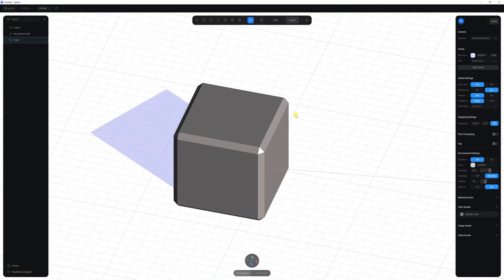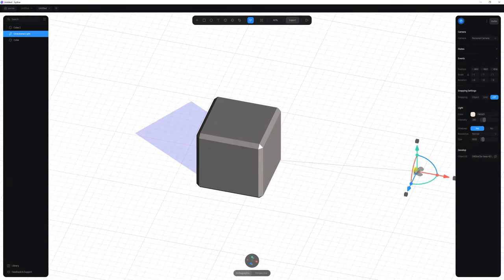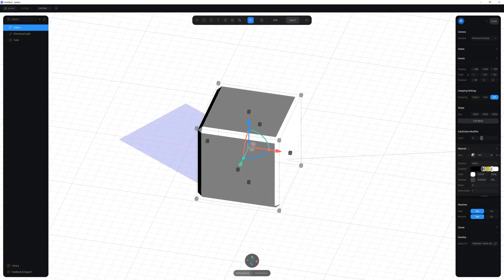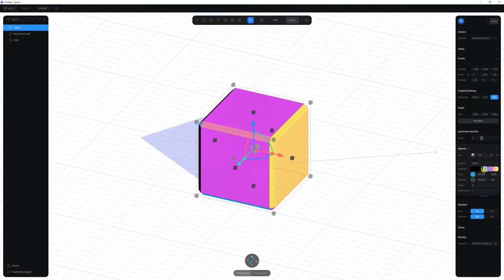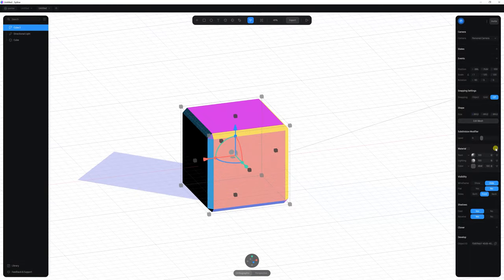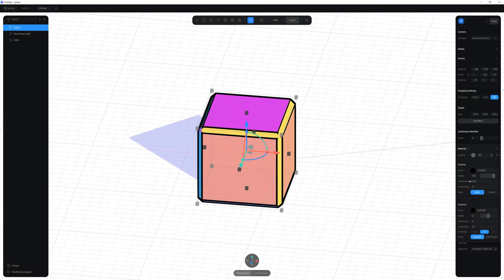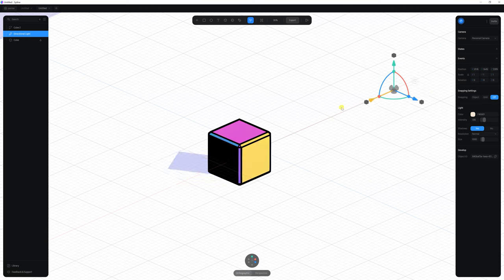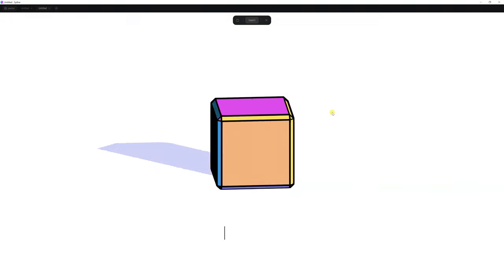Toon Shading in Spline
Here's a quick and simple demonstration of the new features from in Spline, the toon shading and stroke effect.